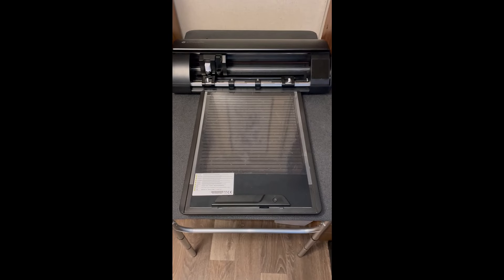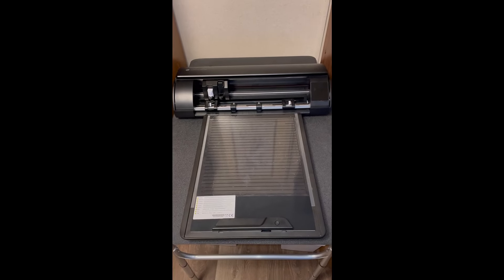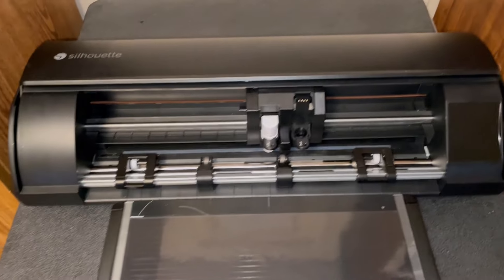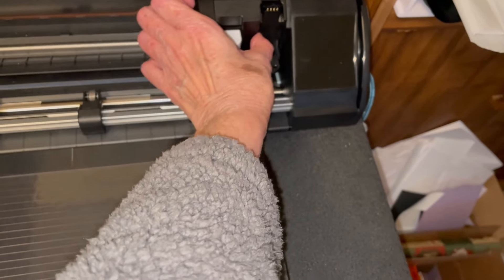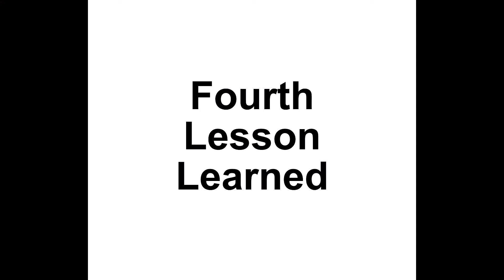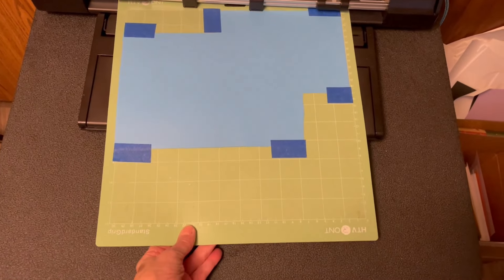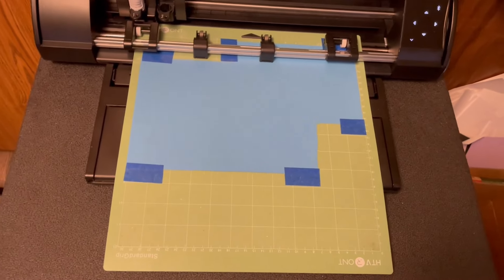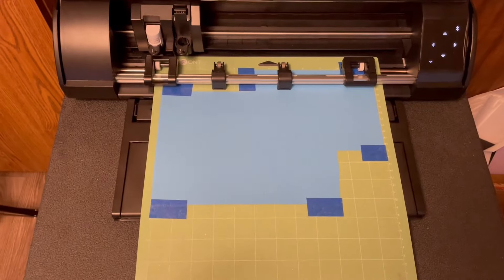Lessons Learned on my New Silhouette Cameo 5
In this tutorial, I hope to give you some insite into the things that can go wrong and how to hopefully fix them before damage is done to your machine.  The Silhouette Cameo 5 is new on the market, so there are not that many videos on how to trouble shoot them.  The Cameo 4 does have some good videos on troubleshooting.